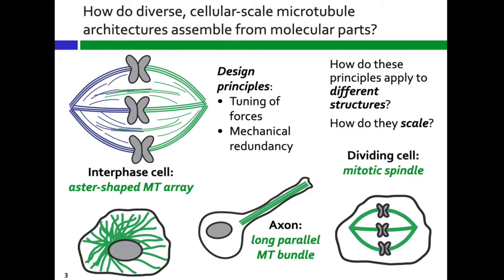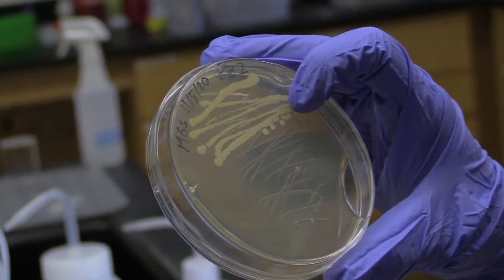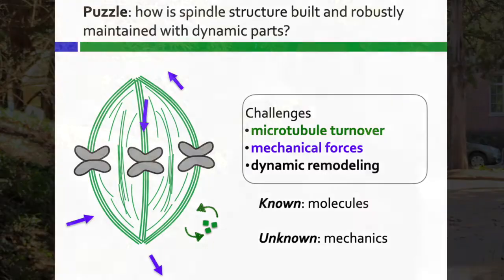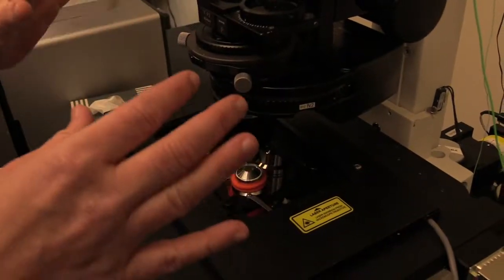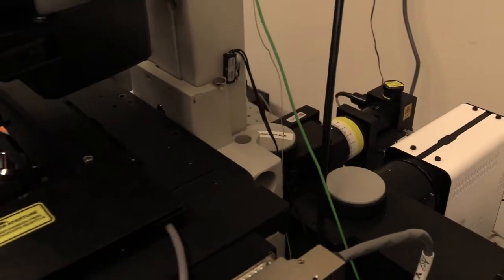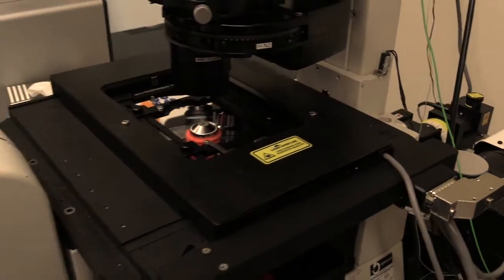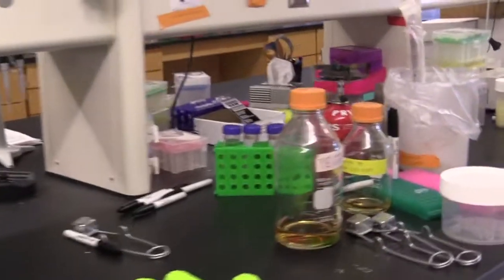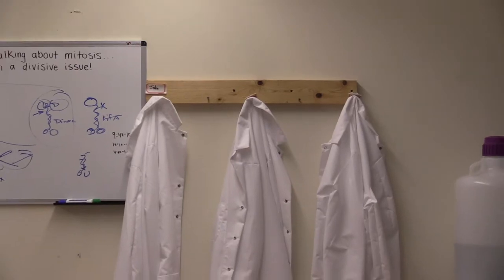NC State Physics - Cellular Biophysics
Prof. Mary Elting of the Physics Department gives an introduction to the cellular biophysics and the research on the cellular skeleton performed in her lab.